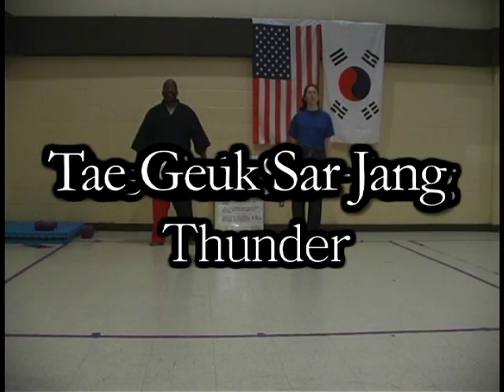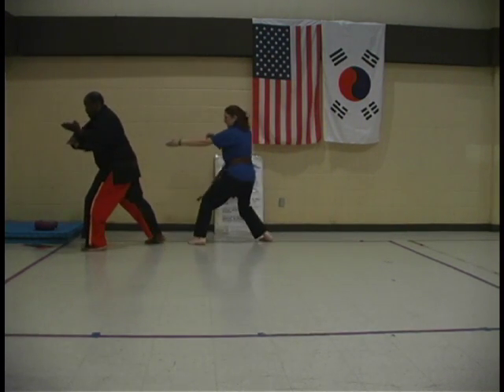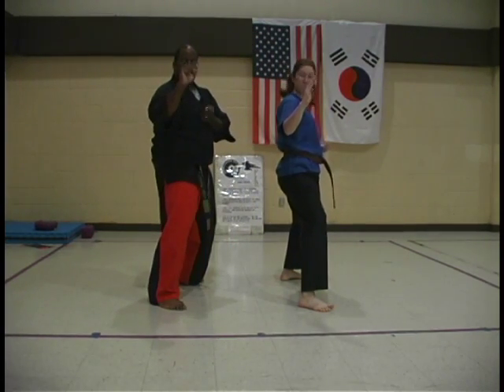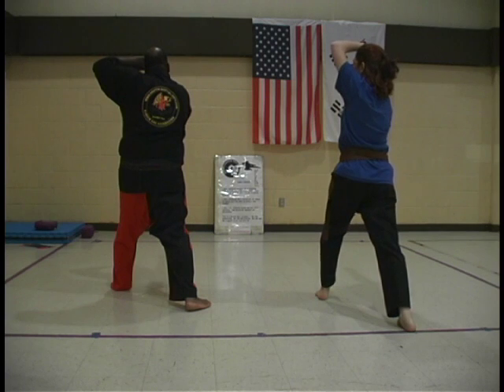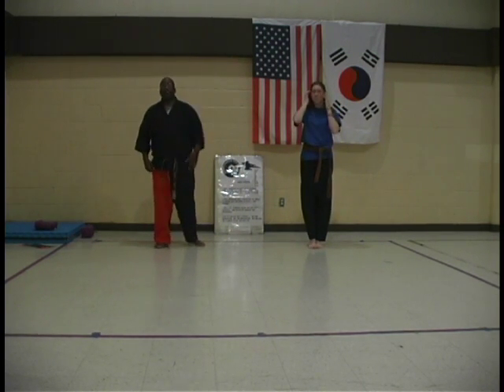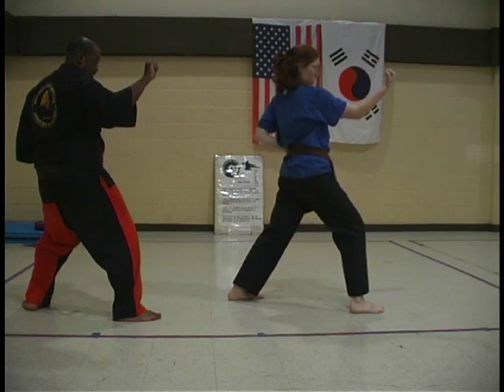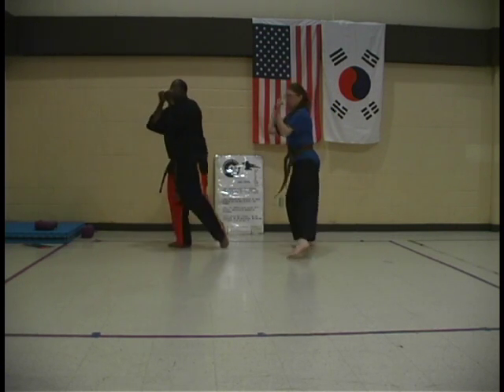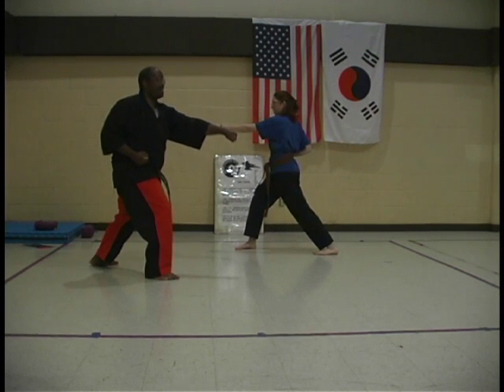Tae Geuk Sar Jang with Griffin Martial Arts